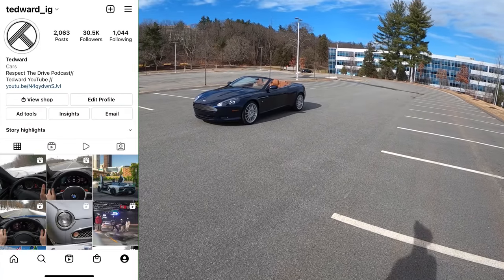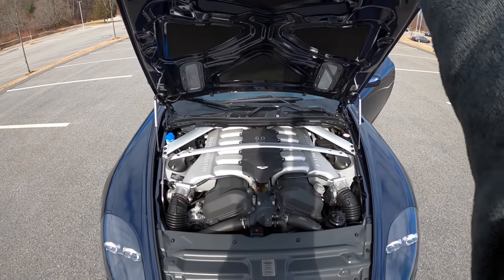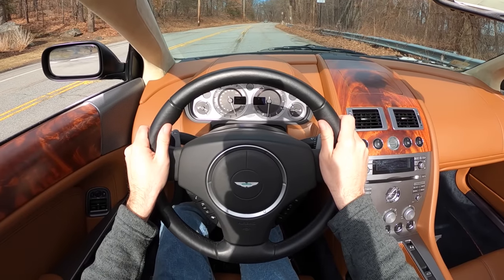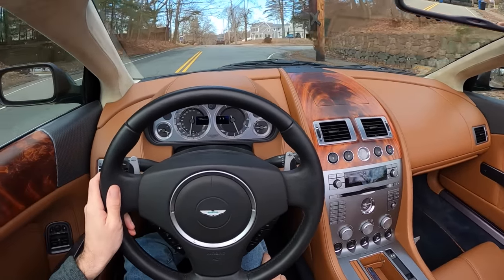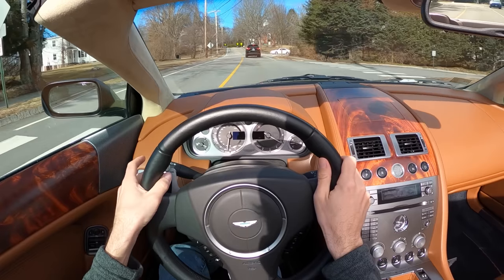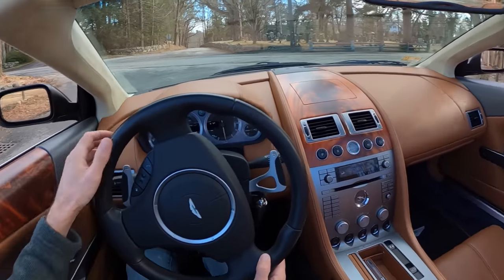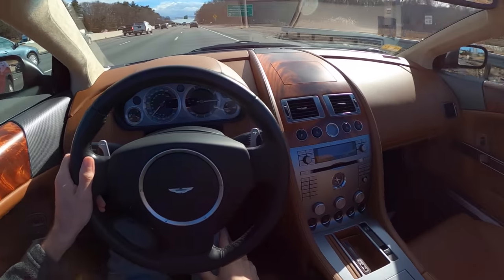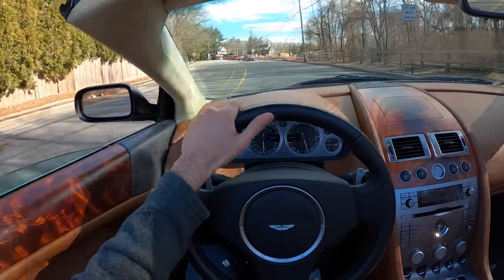2007 Aston Martin DB9 Volante - The V12 Convertible You Need To Hear (POV Binaural Audio)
Special thanks to Bond Group for tossing the keys to this V12 Luxury convertible. Find it this Aston Martin DB9 Volante on Bring a Trailer and explore their inventory